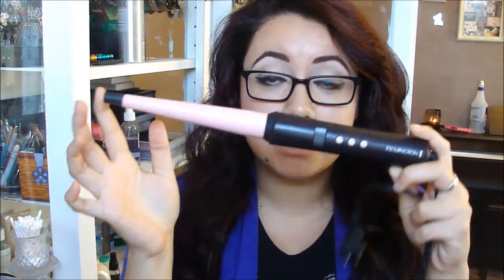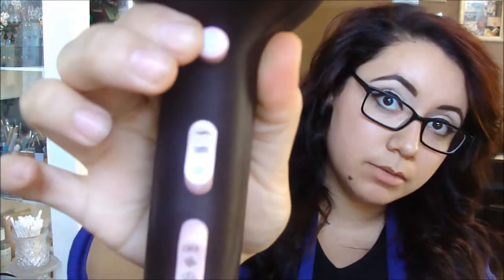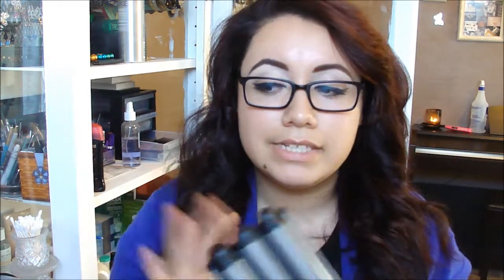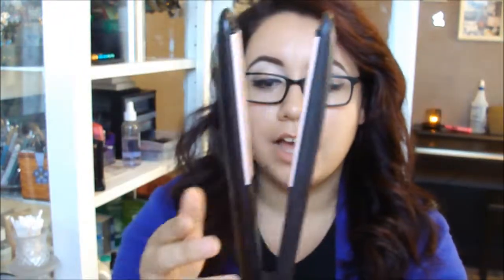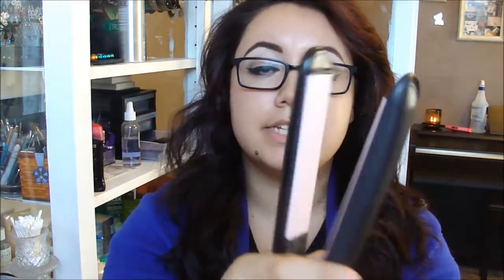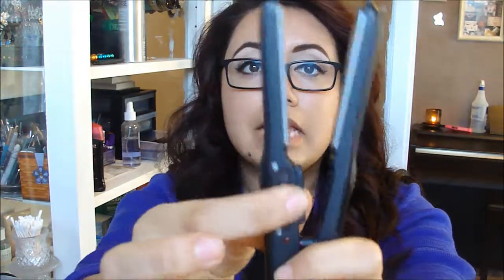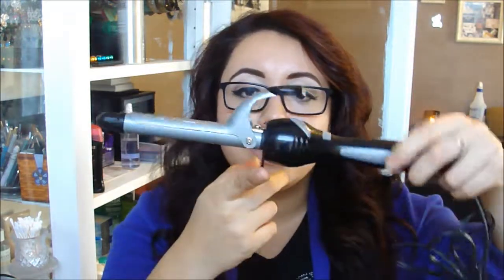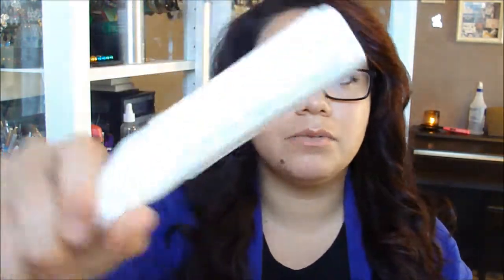Hair Weapons( Heat Tools Collection: Straightners, Wand, Curling Iron, Blow Dryer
"Be happy, and a reason will come along."